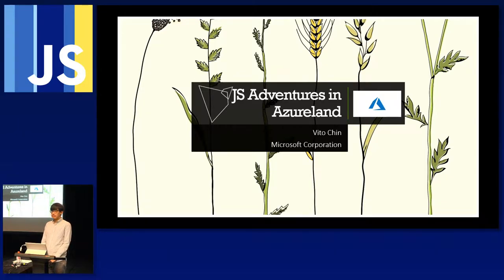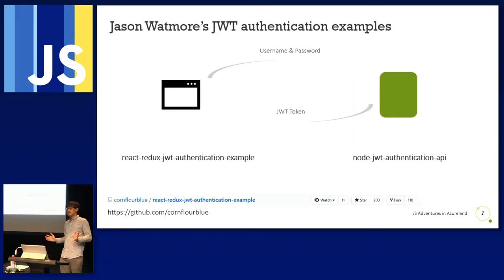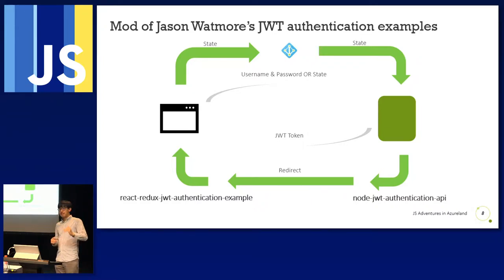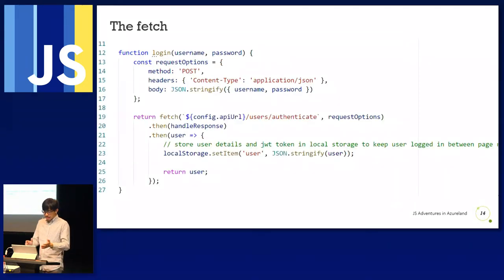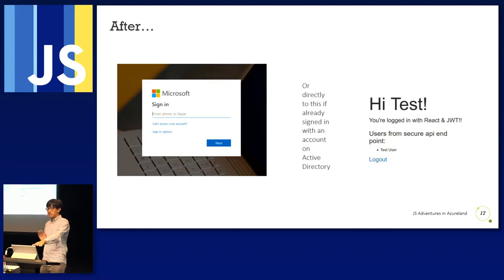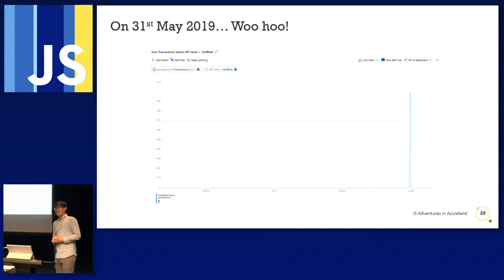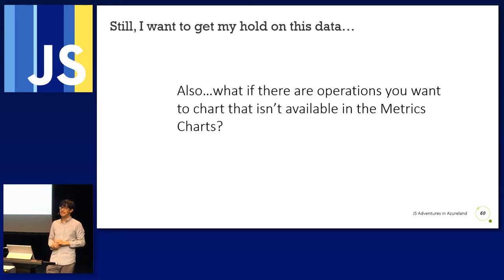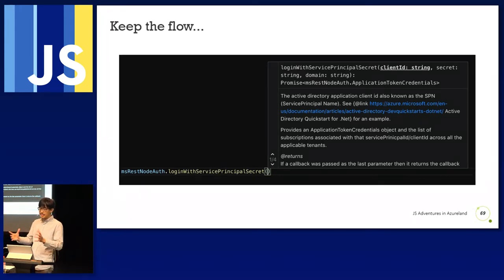JS adventures in Azureland - JSConf.Asia 2019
Speaker: Microsoft - Vito Chin

Come have a whirlwind tour of the Azure cloud where you'll be travelling through the seas of Javascript on a boat christened VSCode.

Vito is the resident Node.js punter at Microsoft APAC where he guides partners and tourists on Azureland tours with his mighty VSCode gondola.